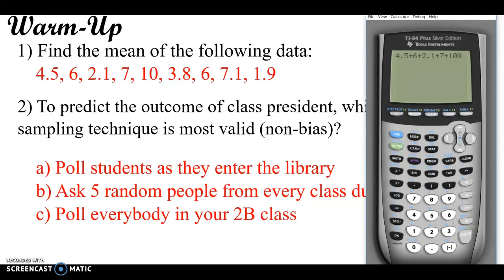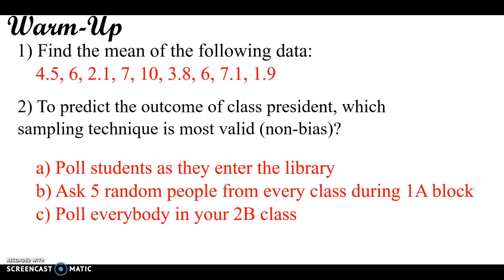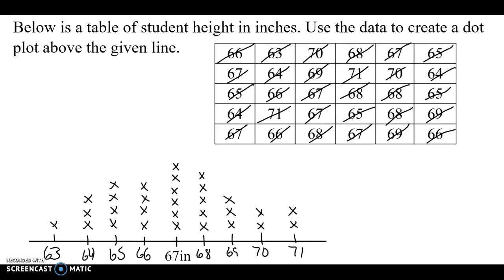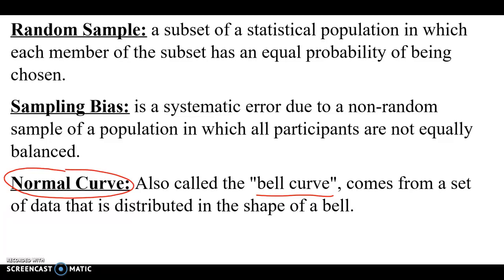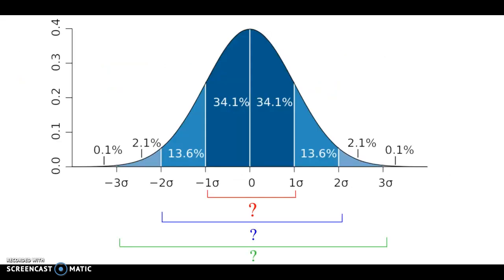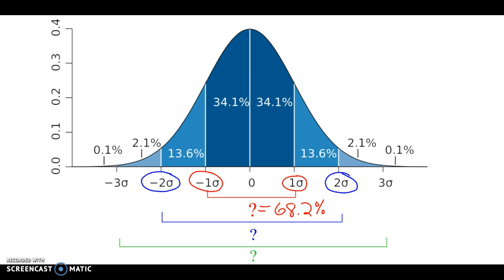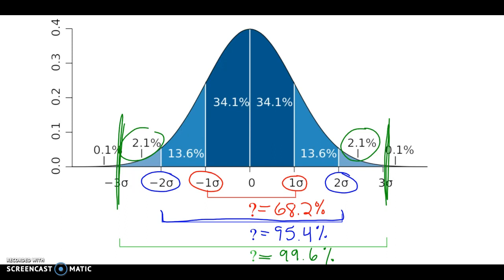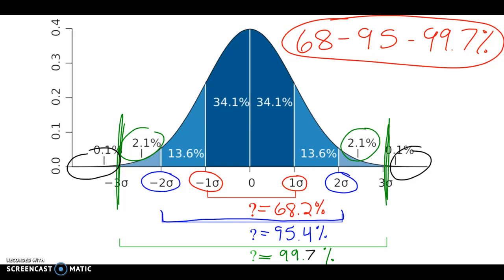Mean, Bias, Standard Deviation